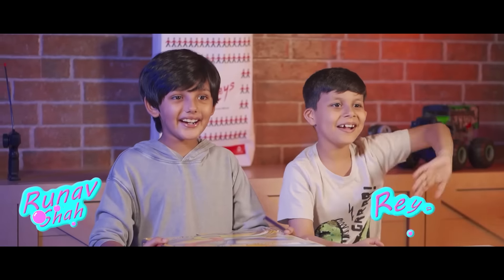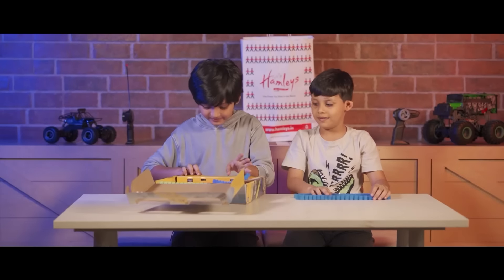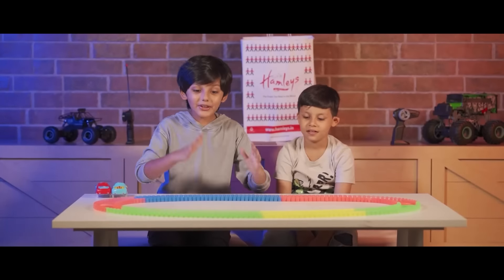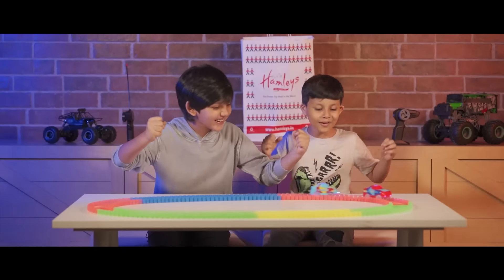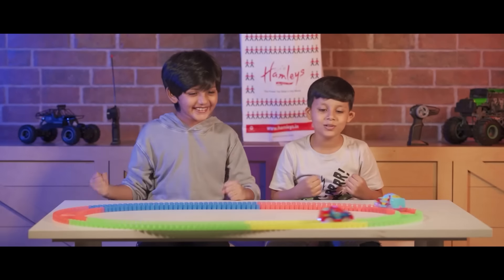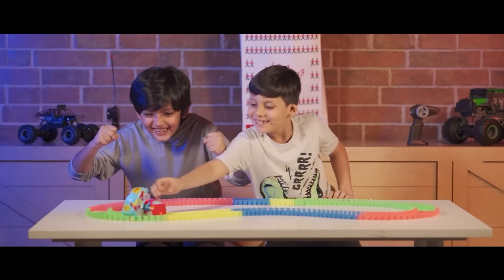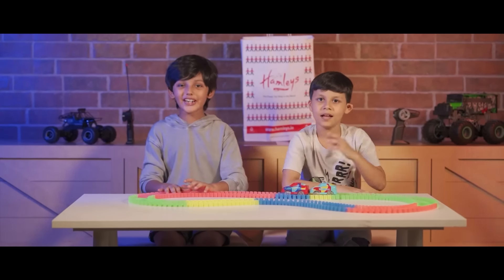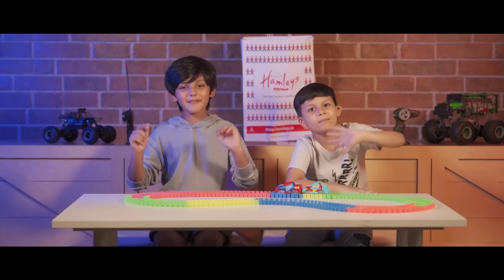Glow in the Dark Action Tracks lead the way | Hamleys India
Kids unbox the Ralleyz Glow in the Dark Action Tracks and discover how amusing and fun playing with cars can be.